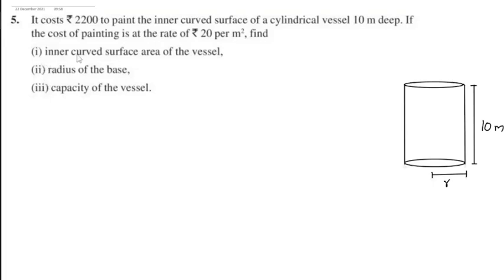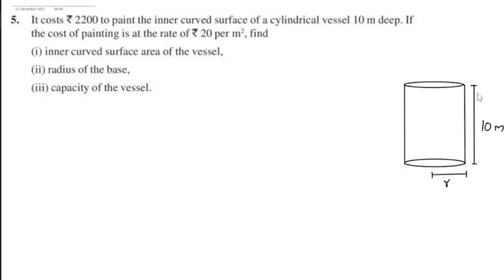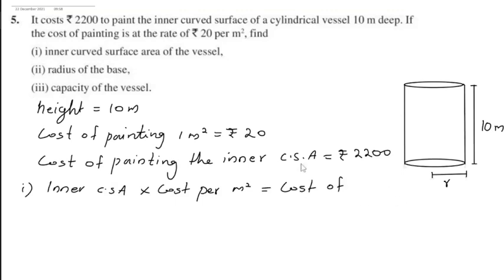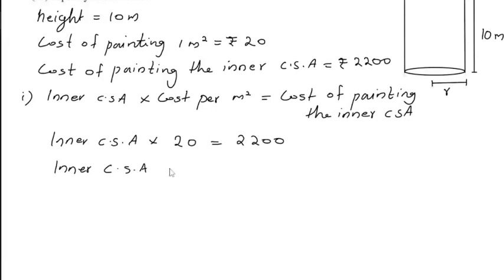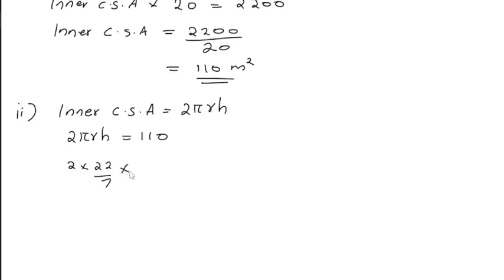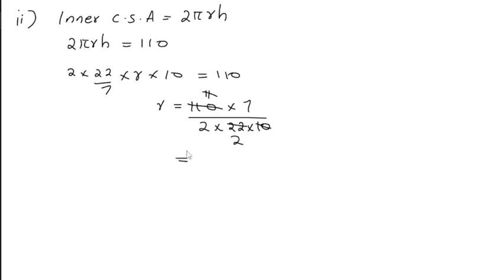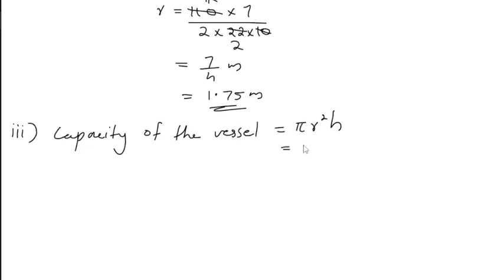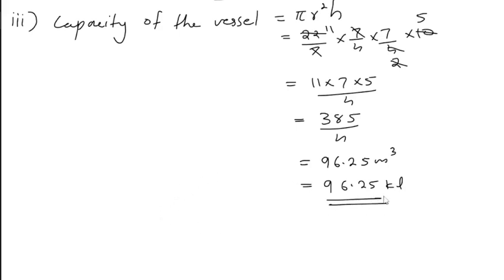Class 9 | Ex 13.6 Question 5 | It costs ₹2200 to paint the inner curved surface of a cylindrical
Class9 yourmathsguide SurfaceAreaAndVolumes It costs ₹2200 to paint the inner curved surface of a cylindrical vessel 10 m deep. If the cost of painting is at the rate of ₹20 per m2, find
(i) inner curved surface area of the vessel,
(ii) radius of the base
(iii) capacity of the vessel.